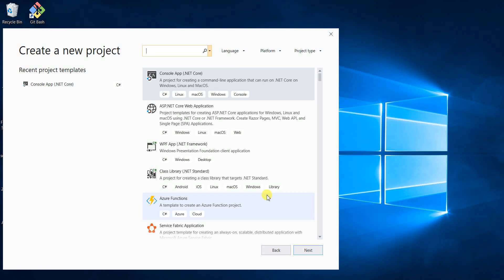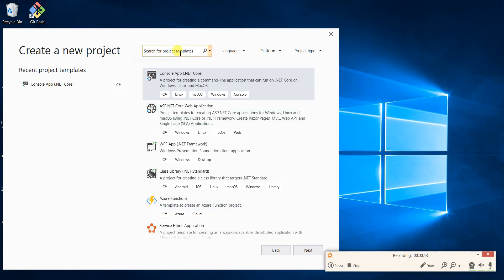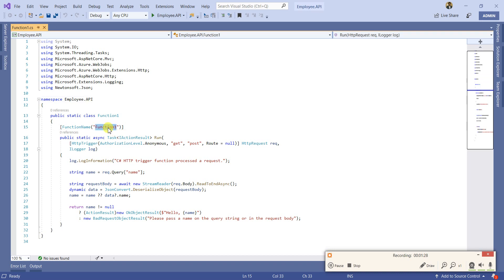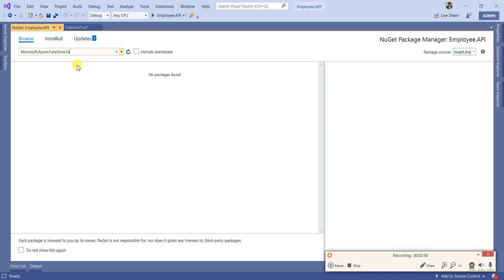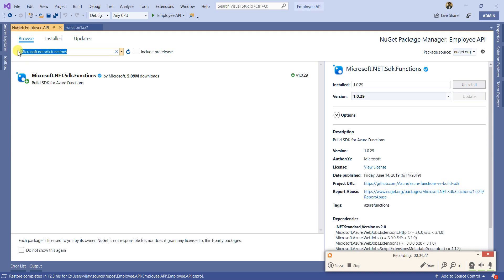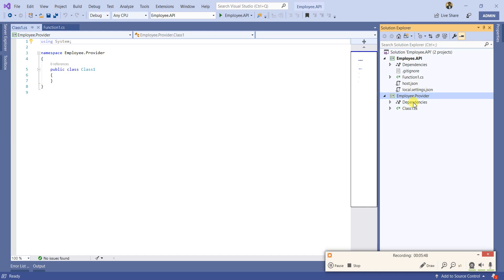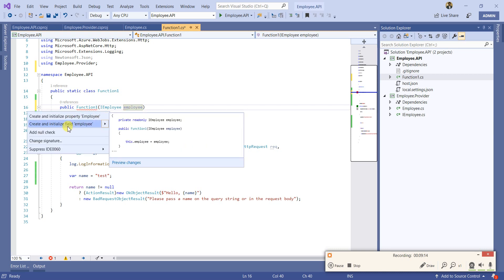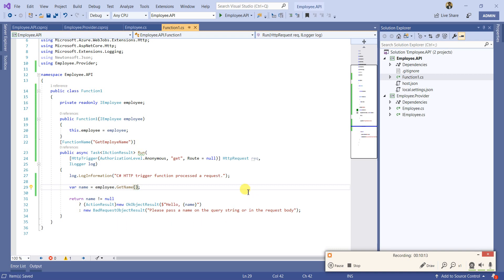Azure Functions Dependency Injection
Azure Functions supports the dependency injection, which builds on top of the ASP.NET Core Dependency Injection features. Support for dependency injection begins with Azure Functions 2.x.

This is a hand-on lab which shows how to implement dependency injection in Azure function

Before you can use dependency injection, you must install the following NuGet packages:

Microsoft.Azure.Functions.Extensions

Microsoft.NET.Sdk.Functions package version 1.0.28 or later

Optional: Microsoft.Extensions.Http (Only required for registering HttpClient at startup)